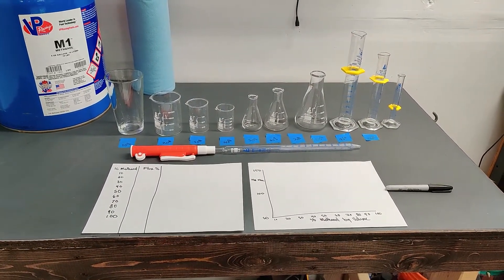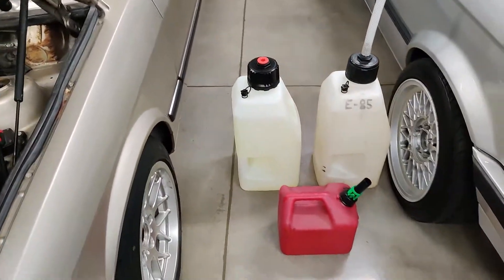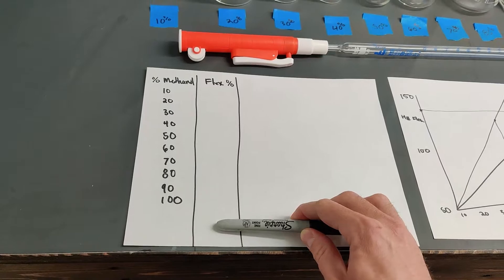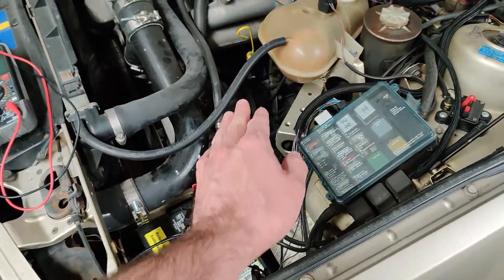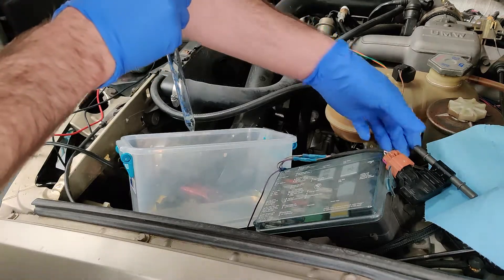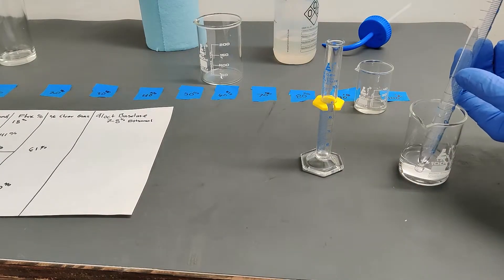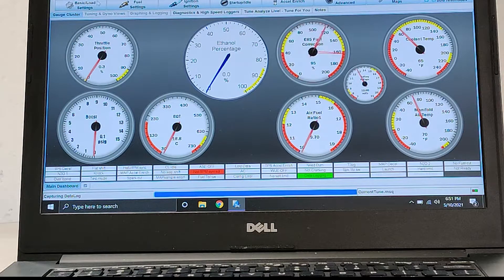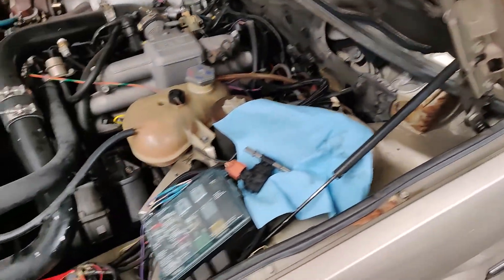Megasquirt Methanol Flex Fuel Testing | Part 1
Ever wondered if you can use Methanol fuel on a flex fuel enabled vehicle ? We are about to find out how it works! Testing a GM/Continental flex fuel sensor using blends of Methanol and Gasoline from 10-100%.